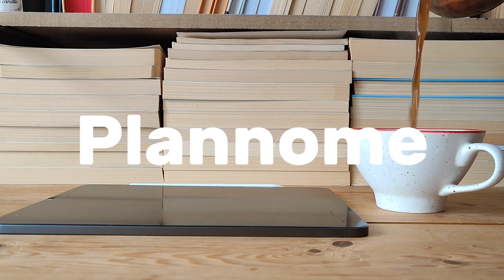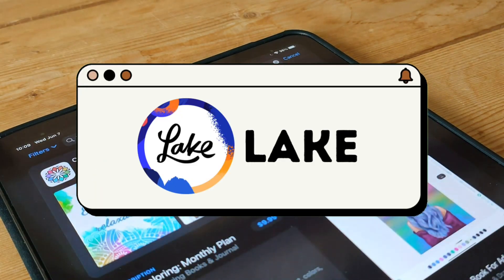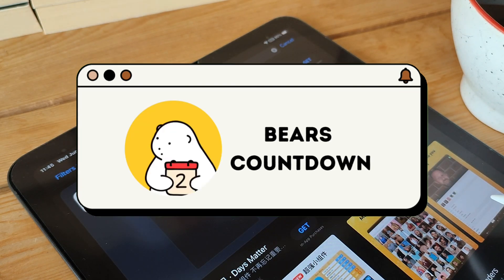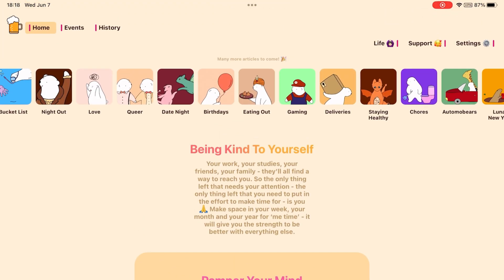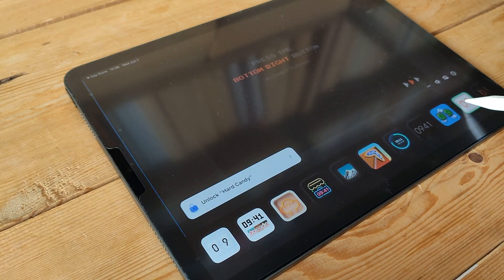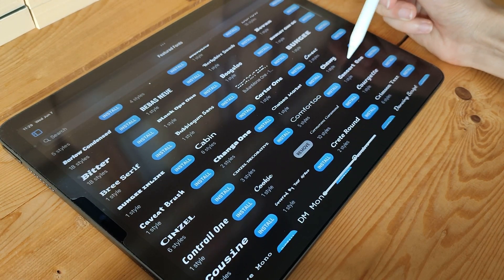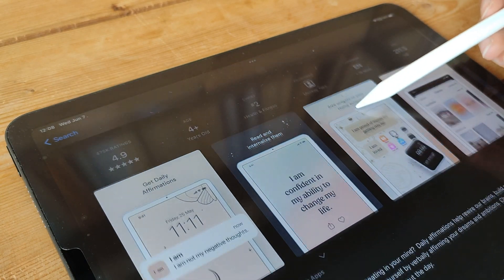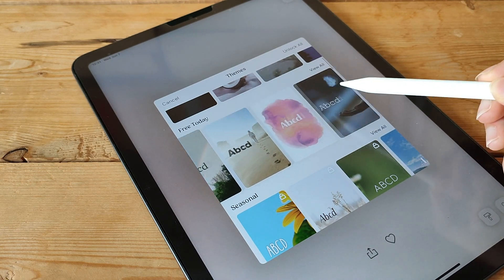Top 5 Must-Have iPad Apps for Digital Planning and Productivity📓☕✍️🏻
Welcome to Plannome ! In this video, we'll explore the top 5 must-have iPad apps for digital planning and boosting productivity. Whether you're a student, professional, or simply looking to optimize your daily routines, these apps will help you stay organized, manage your tasks efficiently, and make the most out of your iPad. Join us as we showcase these powerful apps and demonstrate how they can revolutionize your digital planning experience.